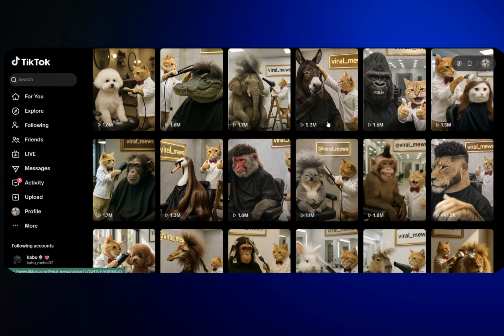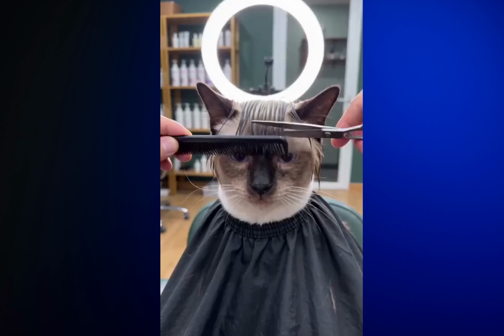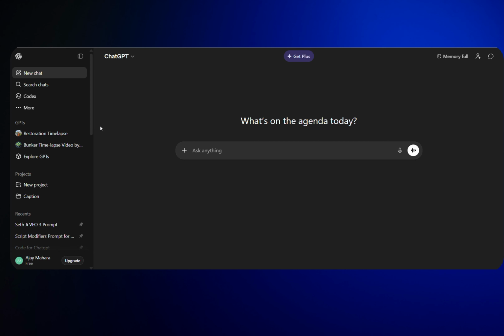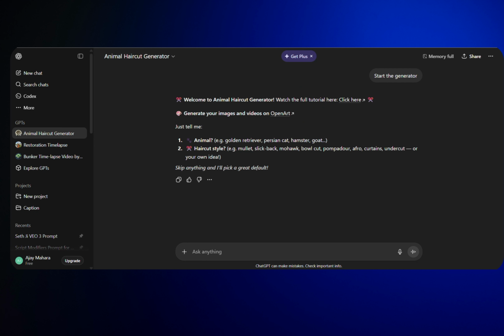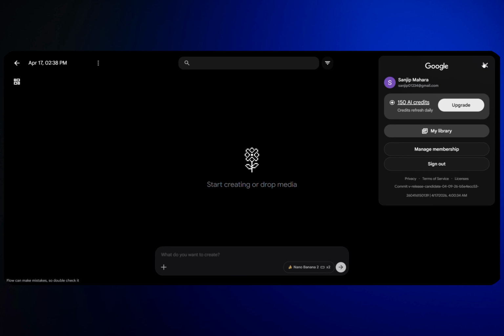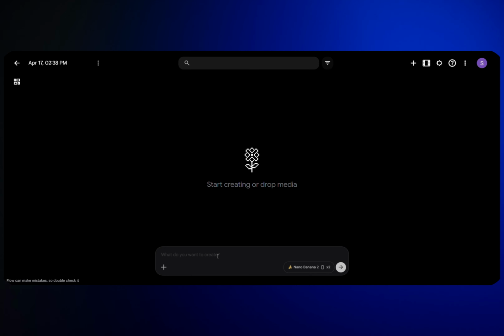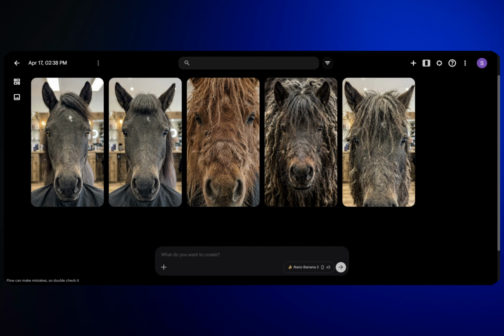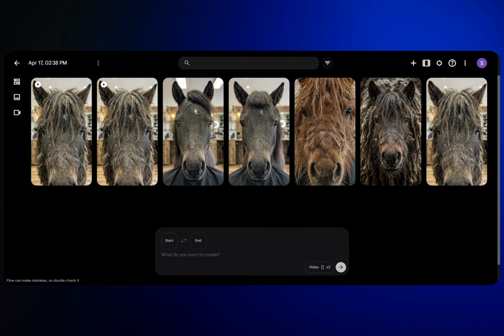How to Make Viral AI Animal Haircut videos (step by step)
This niche is blowing up — and almost nobody is talking about it yet.
In this video, I'm breaking down the exact step-by-step workflow I use to create viral AI animal haircut videos from scratch — completely free. Pages using this niche are already hitting 230K+ followers and pulling millions of views with dead-simple content. Now it's your turn.
✅ What you'll learn in this video:
→ How to use the Animal Haircut Generator GPT to create ready-to-use AI prompts
→ How to generate high-quality AI images for free using Flow AI (Nanobana 2 model)
→ How to turn those images into a smooth, viral-ready video using Veo 3 Fast
→ Why Flow AI beats Seedance for this niche — and saves you money
🛠️ Tools Used in This Video: